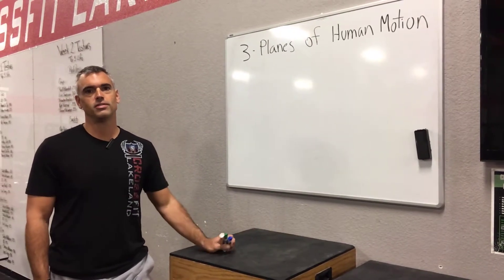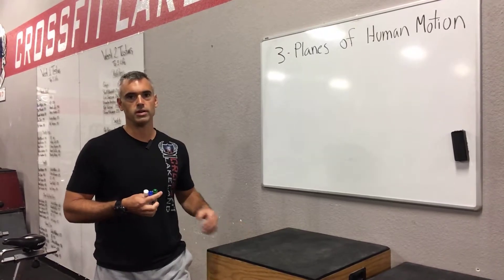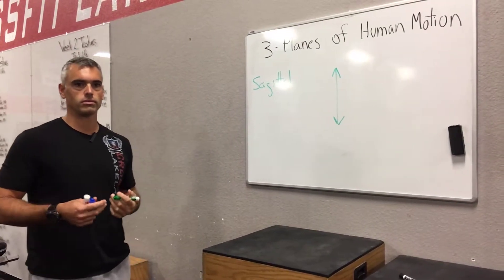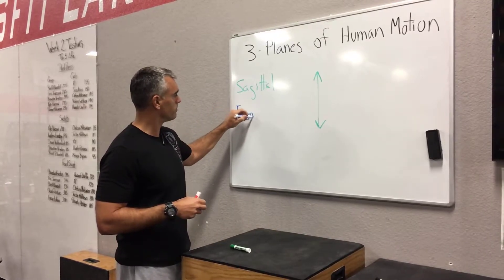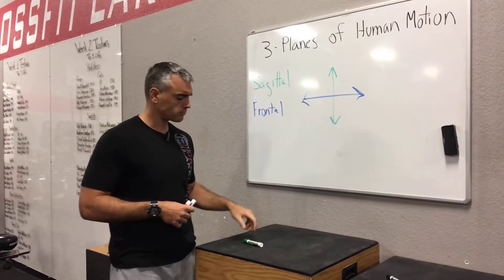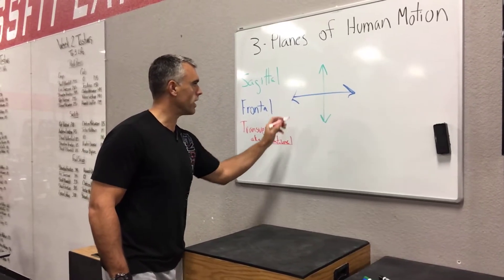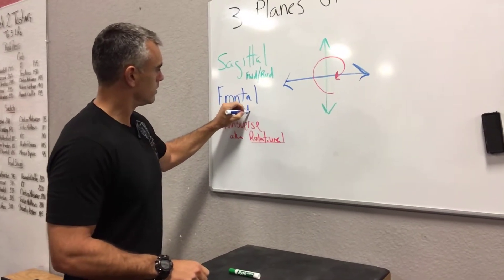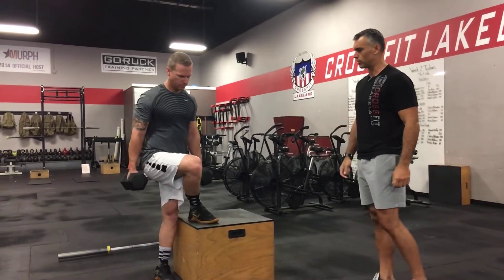3-Planes of Motion, Training Rotation - Tips For Tuesday - Episode 23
Humans move in three planes of Motion; Sagittal (think lunges, squats and presses), Frontal (think lateral raises, lateral lunges), and Transverse.  The majority of CrossFit and Functional training emphasizes the first two.  In this episode we discuss the transverse plane, better known as Rotation and demonstrate a lower extremity exercise using those principles.